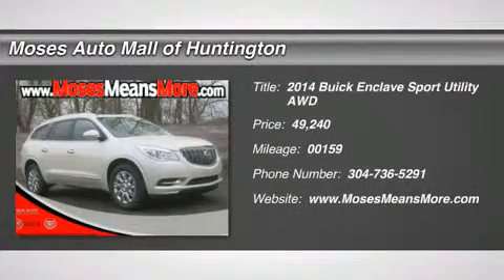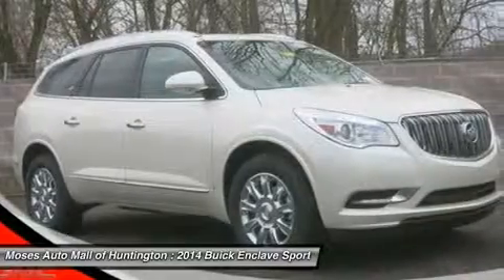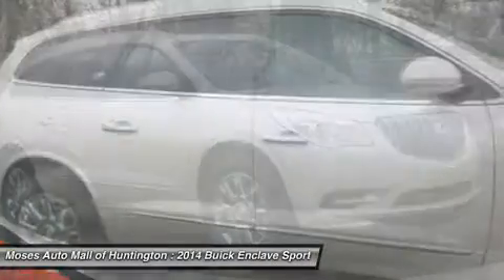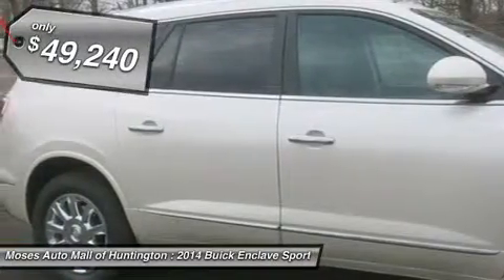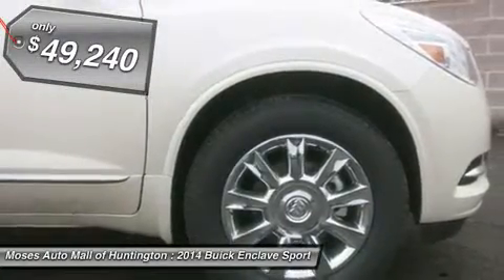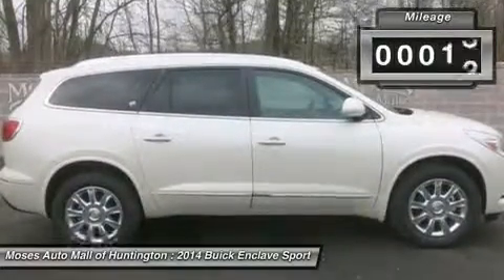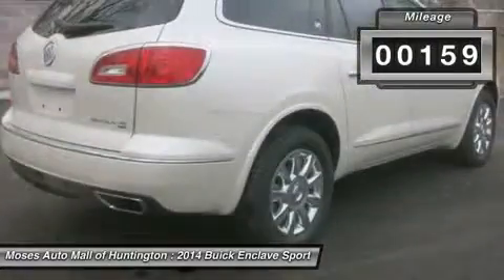2014 BUICK ENCLAVE Huntington, WV B14047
2014 BUICK ENCLAVE Huntington, WV
Stock# B14047

5200 US Rt. 60 E.

Looking for the right car? Today could be your lucky day. With 159 miles, this White Diamond Tricoat, 2014 Buick Enclave equipped with Automatic transmission could be yours. Request more information and set up a test drive right away.